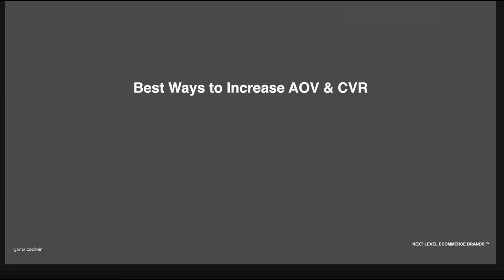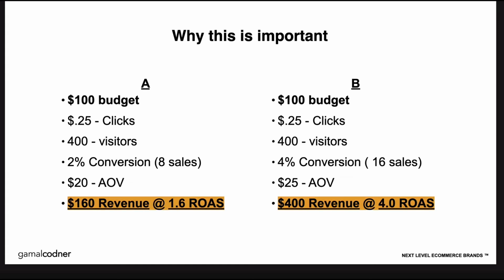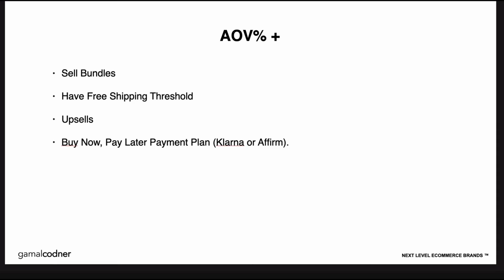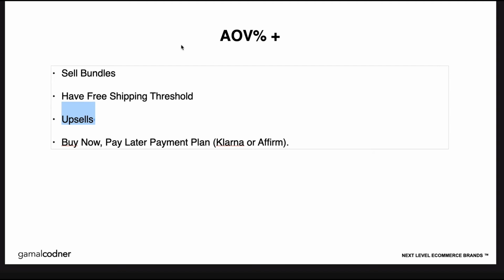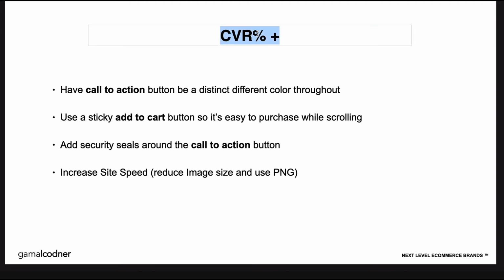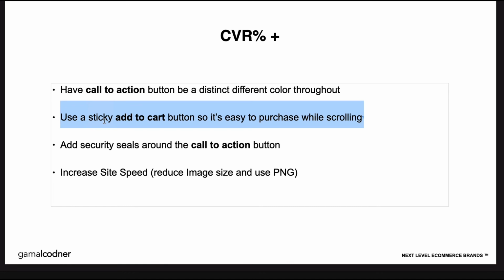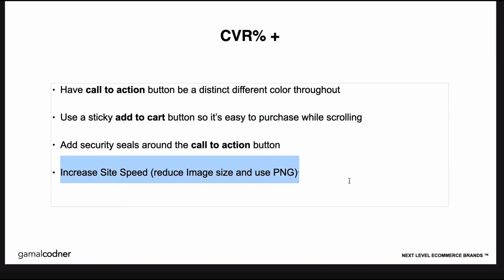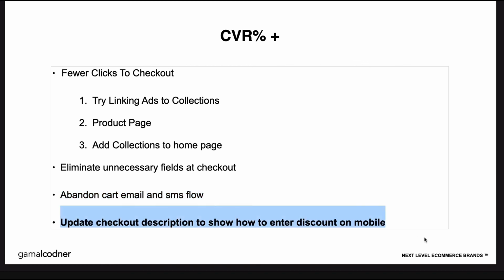Increase Performance on Facebook Ads